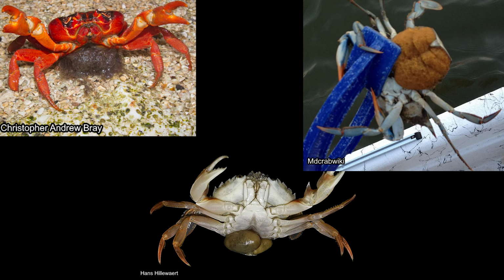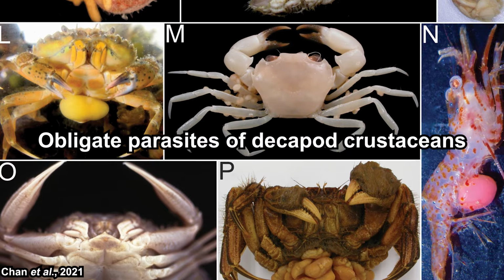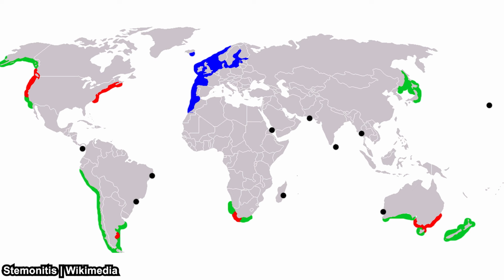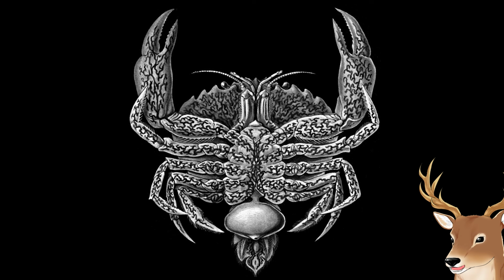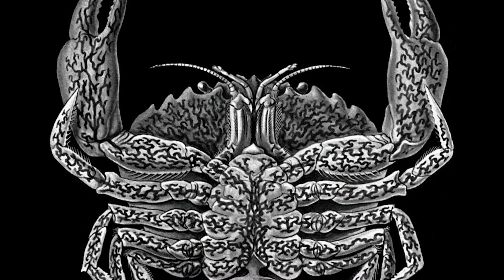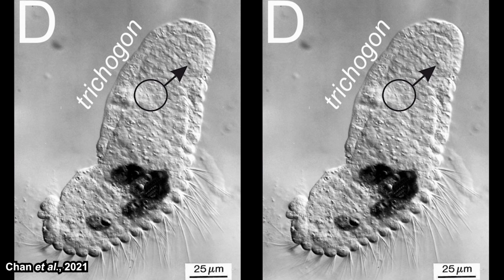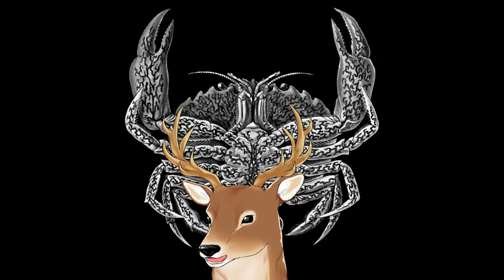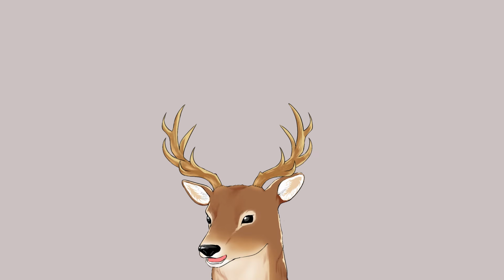What Exactly is: Sacculina | The Crab Hacker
Sacculina is known to cause parasitic castration to its host. But why do they even do that? What is Sacculina anyway? Let’s talk about it.

*Timestamps*
0:00 Opening thought
0:28 General information
1:41 Characteristics and Life Cycle
4:59 Parasitism

*References*
Chan, B.K.K., Dreyer, N., Gale, A.S., et al. (2021). The evolutionary diversity of barnacles, with an updated classification of fossil and living forms. Zoological Journal of the Linnean Society, 193(3): 789–846.

Boyko, C.B. (2024). World List of Rhizocephala. Sacculina Thompson, 1836. Accessed through: World Register of Marine Species

Campos, J., Ribas, F., Bio, A., Freitas, V., Souza, A. T., & van der Veer, H. W. (2022). Sacculina carcini impact on energy content of the shore crab Carcinus maenas L. Parasitology, 149(12), 1536–1545.

Goddard, J.H.R., Torchin, M.E., Kuris, A.M. et al. (2005). Host specificity of Sacculina carcini, a potential biological control agent of the introduced European green crab Carcinus maenas in California. Biol Invasions 7:895–912.

Elumalai, V., Viswanathan, C., Pravinkumar, M., & Raffi, S. M. (2014). Infestation of parasitic barnacle Sacculina spp. in commercial marine crabs. Journal of parasitic diseases : official organ of the Indian Society for Parasitology, 38(3), 337–339.

Waiho, K., Fazhan, H., Glenner, H., & Ikhwanuddin, M. (2017). Infestation of parasitic rhizocephalan barnacles Sacculina beauforti (Cirripedia, Rhizocephala) in edible mud crab, Scylla olivacea. PeerJ, 5, e3419.